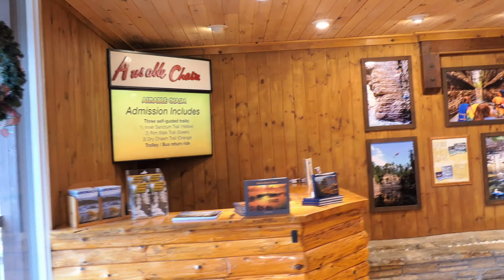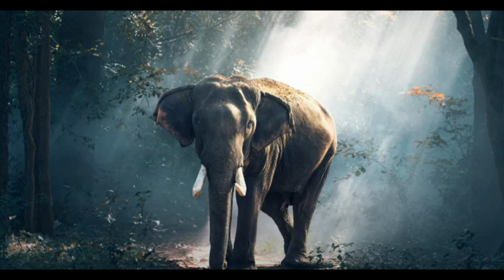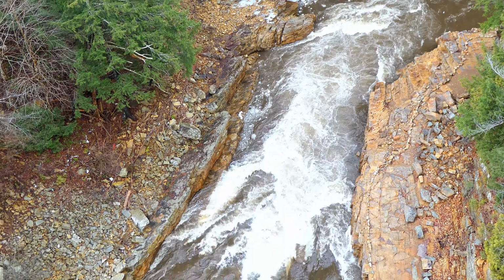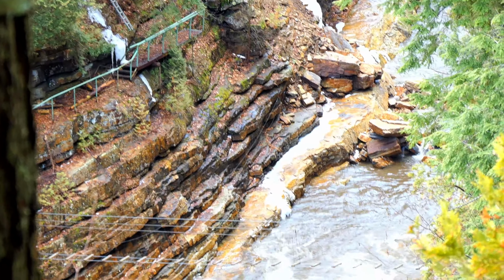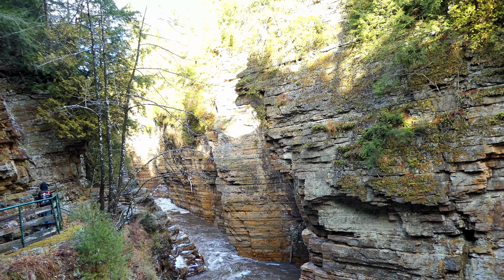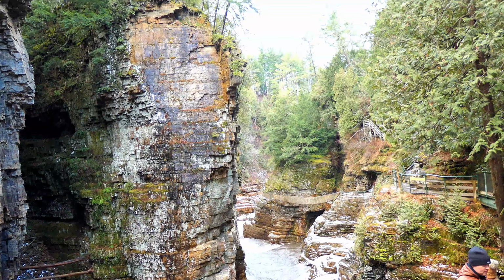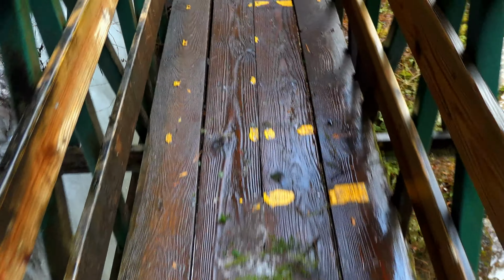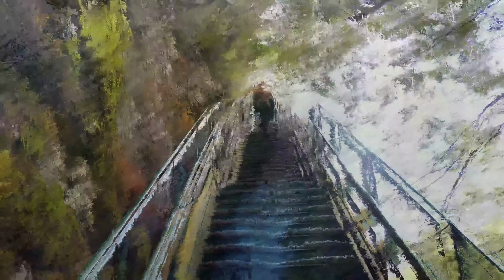Ausable Chasm New York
Explore unique adventures at Ausable Chasm, an unparalleled destination in the Adirondacks.
Welcome to Ausable Chasm, New York – often called the "Grand Canyon of the Adirondacks"! If you're planning a trip to the Adirondacks or looking for things to do in Northern New York, this ultimate guide is for you! Discover why this stunning natural wonder, carved by the Ausable River over thousands of years, is a must-visit destination for adventure seekers and nature lovers alike.

In this comprehensive Ausable Chasm video, you'll learn all about:

🚶‍♀️ Exploring the Trails: Hike the scenic Inner Sanctum Trail and Rim Walk Trail, offering breathtaking views of towering sandstone cliffs, Rainbow Falls, Elephant's Head Rock, and other incredible geological formations. We'll show you the best viewpoints and how to navigate the 5+ miles of self-guided trails.
🚣 Thrilling Rafting & Tubing Tours: Experience the legendary Ausable Chasm float tour! Whether you choose a guided raft tour through the Grand Flume and Whirlpool Basin or a more relaxed river tubing adventure (seasonal), you'll get a unique perspective of the chasm from the water. Learn about the rapids and the history from experienced guides.
🧗‍♂️ The Adventure Trail Via Ferrata: Ready for an adrenaline rush? We'll take you on the exciting Adventure Trail, a via ferrata experience with cable bridges, a cargo net climb, and edge walks high above the river. See if this family-friendly (ages 8+) climbing adventure is right for you!
🧊 Winter Wonders & Ice Tours: Don't just visit in summer! See what makes Ausable Chasm in winter a truly magical experience, with frozen waterfalls, ice formations, and unique guided ice tours or snowshoeing.
💡 History & Geology of the Chasm: Dive into the fascinating history of this oldest natural attraction in the USA, established in 1870. Understand how the 500-million-year-old Potsdam Sandstone was sculpted by glacial meltwater.
⏰ How Long to Spend & Best Time to Visit: Get practical advice on how much time to allocate for your visit, whether you're doing the Classic Tour, adding adventures, or camping overnight. We'll also discuss the best seasons to visit Ausable Chasm for hiking, rafting, or enjoying fall foliage.
💲 Tickets, Packages & What to Expect: Information on admission fees, tour packages (Classic, Premium, Explorer), and what to wear (proper footwear is a must!).
Whether you're planning a day trip from Lake Placid, a weekend getaway in Upstate New York, or simply seeking outdoor adventures near Lake Champlain, Ausable Chasm offers an unforgettable experience.

Adirondack Coast Visitor's Guide: [Link to a relevant Adirondack Coast tourism site]
Our New York State Road Trip Playlist: [Link to your relevant YouTube playlist]